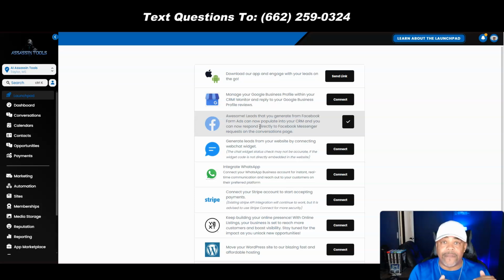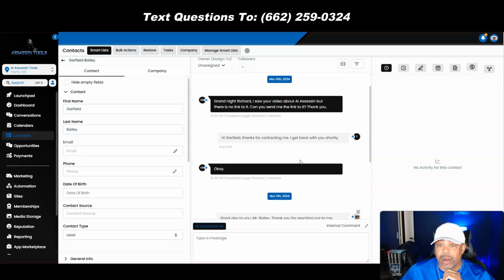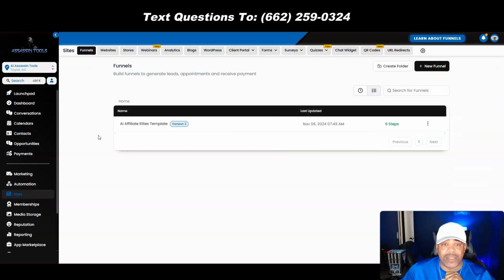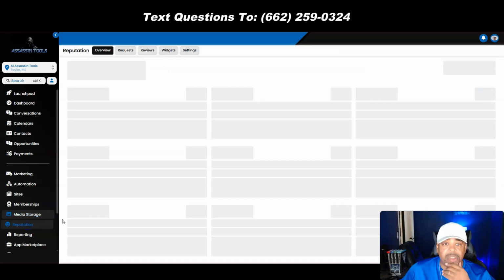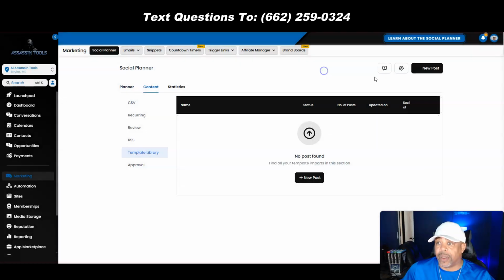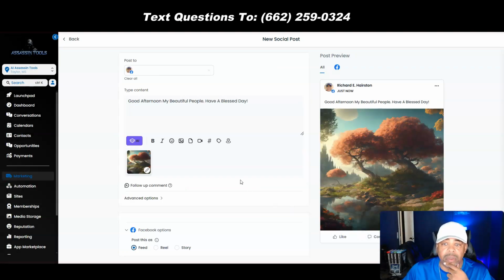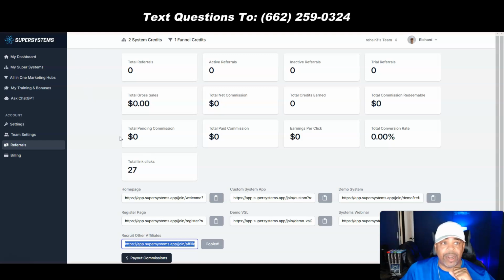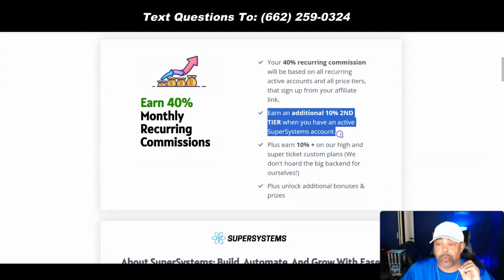ALL-IN-ONE Business Software WITH Affiliate Program Benefits! (EARN Tier 2 Commissions)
Are you tired of juggling multiple business software solutions? Look no further! In this video, we're exploring an all-in-one business software that streamlines your operations and takes your business to the next level.

But that's not all - this software also comes with an affiliate program that can help you earn extra income! Whether you're a small business owner, entrepreneur, or marketer, this video is for you.

Learn how to simplify your workflow, increase productivity, and boost your bottom line with this powerful business software. Discover the benefits of the affiliate program and how you can start earning today!